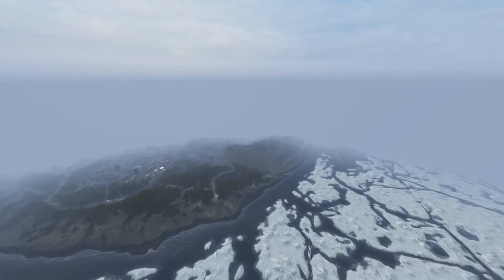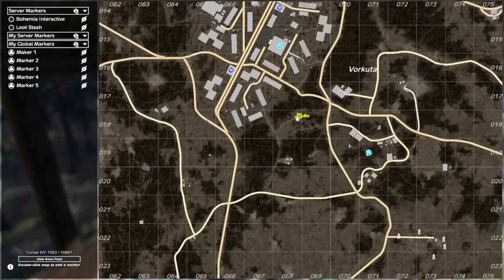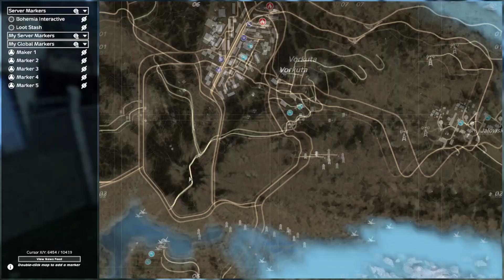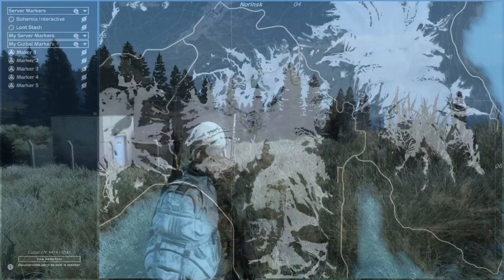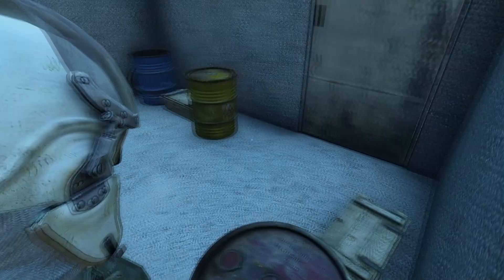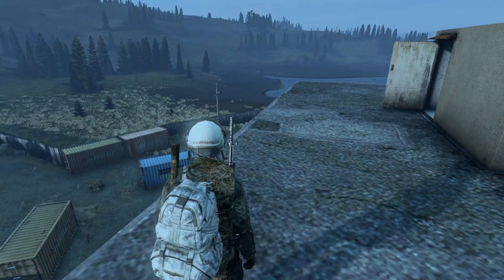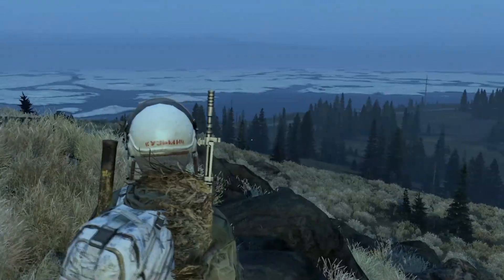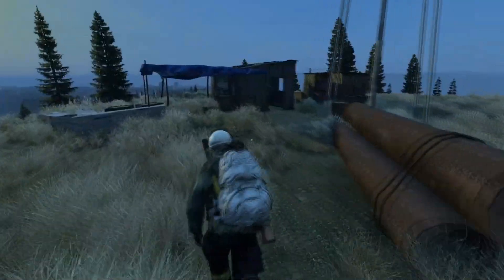Dayz Namalsk Base Locations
Today we will be looking at base location ideas on Namalsk

If you want to make your own server this is the site I use

Thanks Chris.